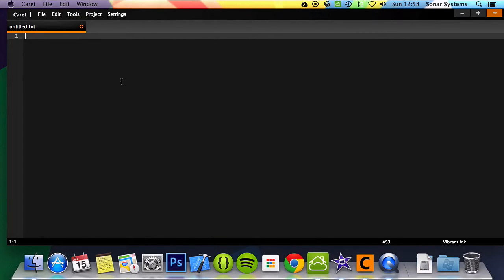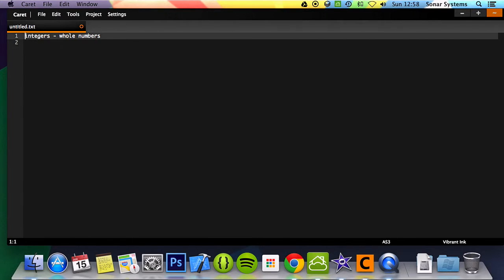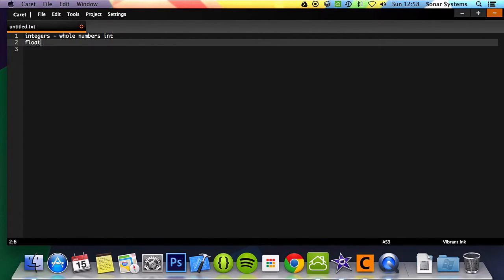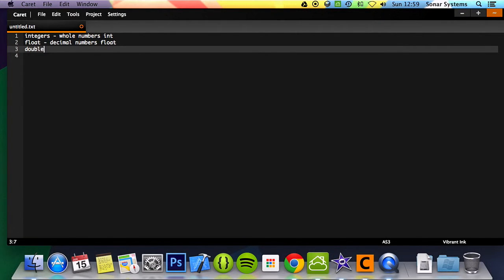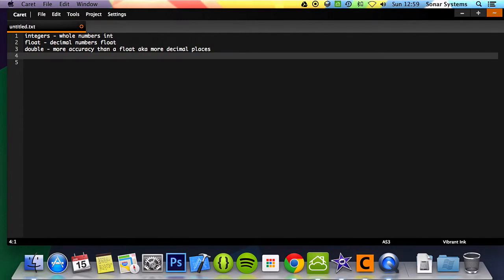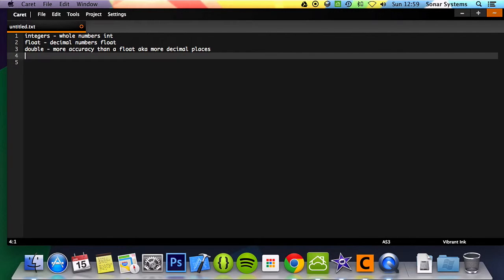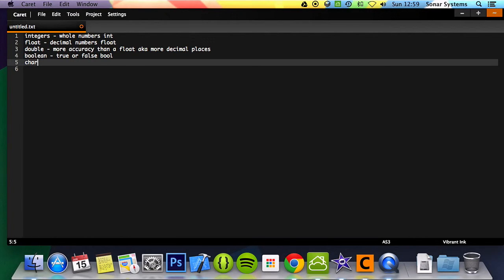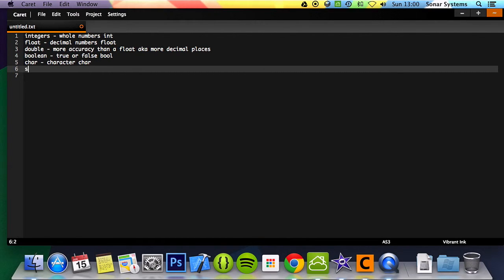C++ Programming Tutorial 4 - Data Types